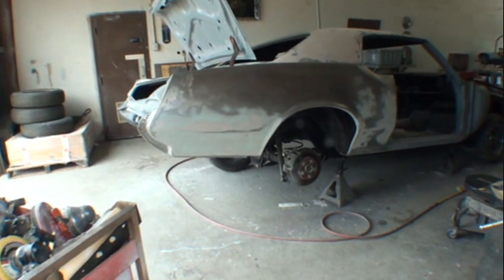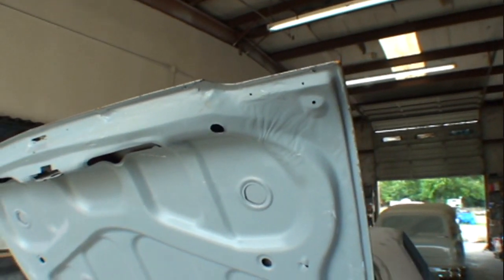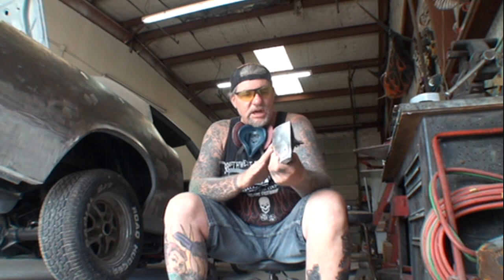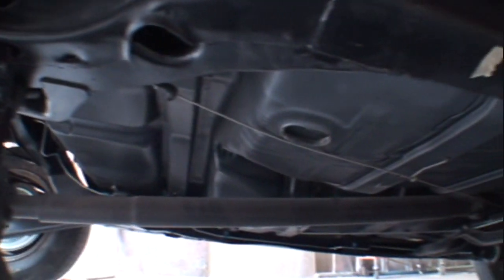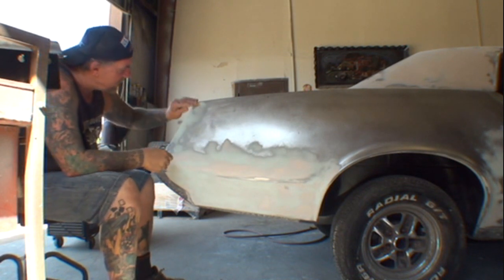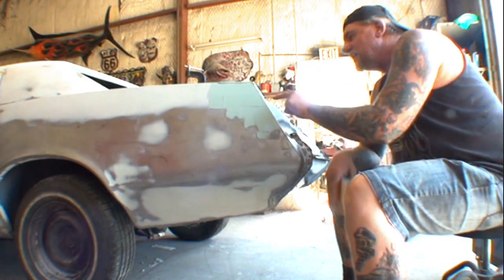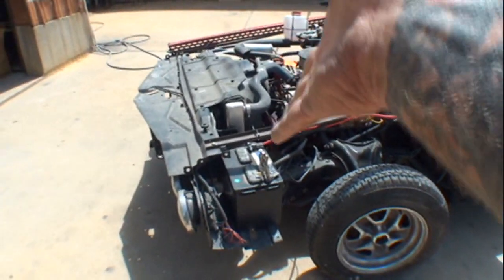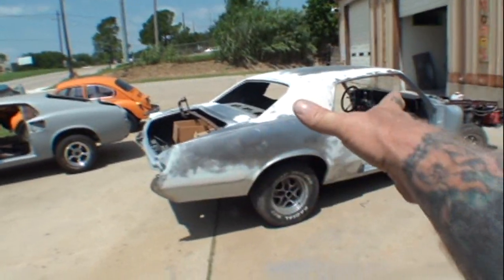Oldsmobile Cutless Supreme-OverHaul Restoration-Part 5-BONDO JOB DONE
The Body Work On The Oldsmobile Cutless Is FINALLY DONE! But Other Problems Arise as Southwest Rod And Custom Attempts To Get the Muscle Car In The Paint Booth For Priming! or